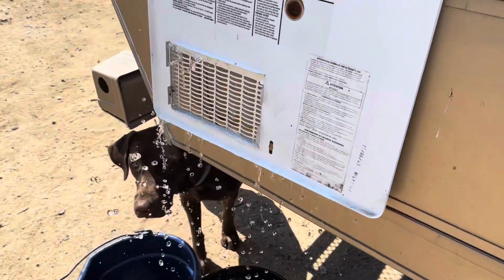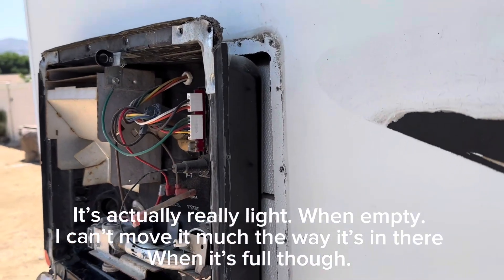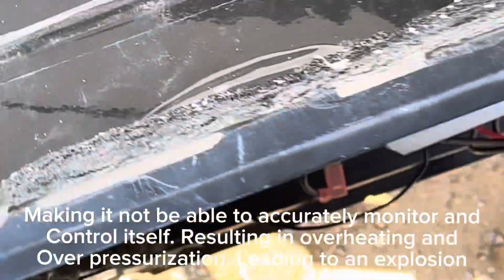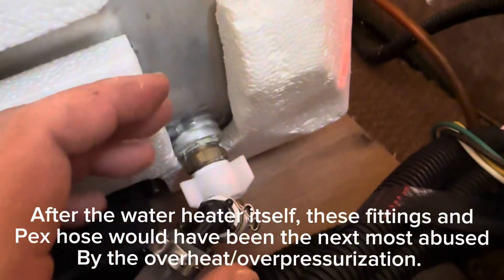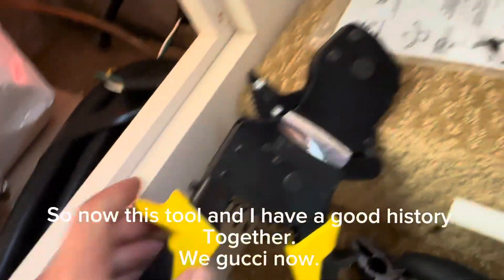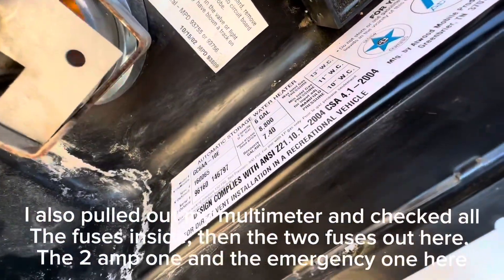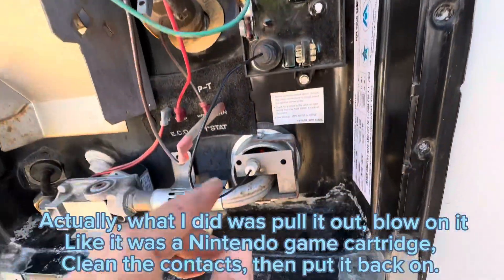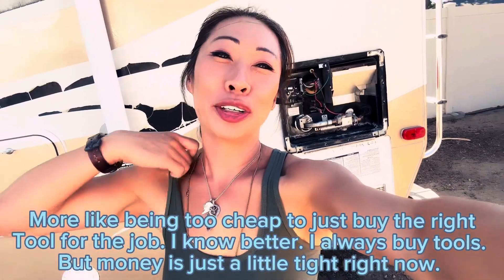The Great Water Heater Debacle